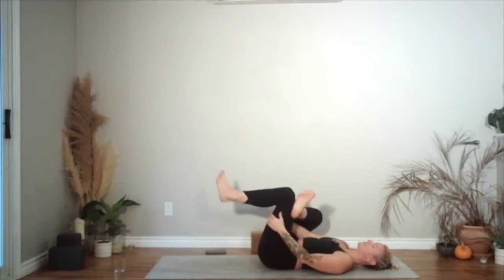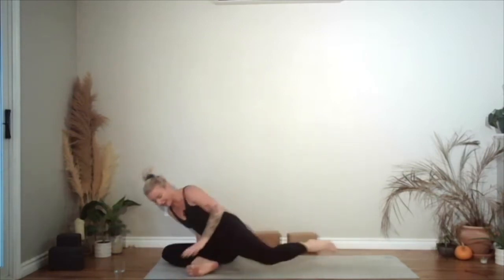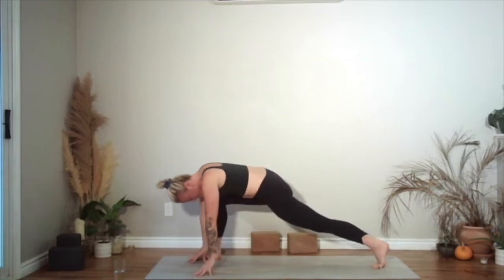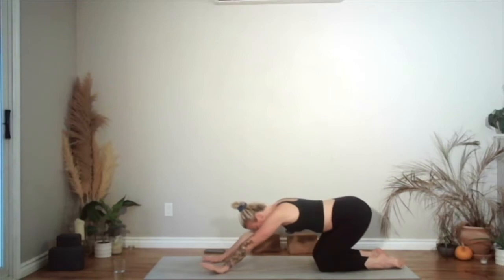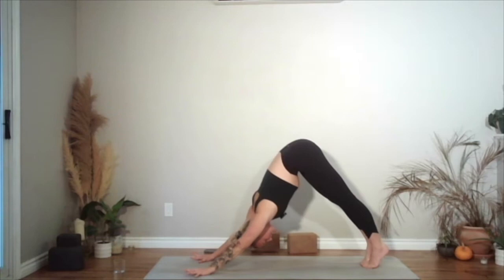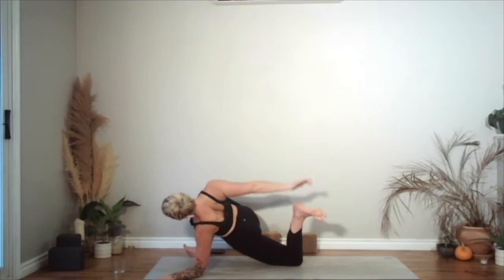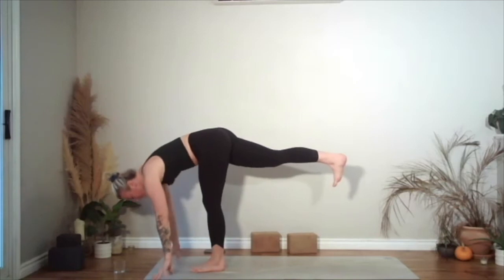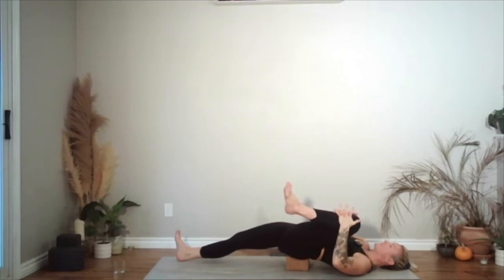35-minute full body vinyasa flow with Brittany Bryden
This practice is a recorded LIVE class that I did on my website. It is an intermediate-level vinyasa flow.

B xo
You will find classes ranging from 5 -30-min long.  My hope is that these classes inspire you to get some movement into your day.

EQUIPMENT:

Brittany Brydenfrom Brittany Bryden Yoga LLC strongly recommends that you consult with your physician before beginning any exercise program. You should be in good physical condition and be able to participate in the exercise. You should understand that when participating in any exercise or exercise program, there is the possibility of physical injury. If you engage in this exercise or exercise program, you agree that you do so at your own risk, are voluntarily participating in these activities, assume all risk of injury to yourself, and agree to release and discharge